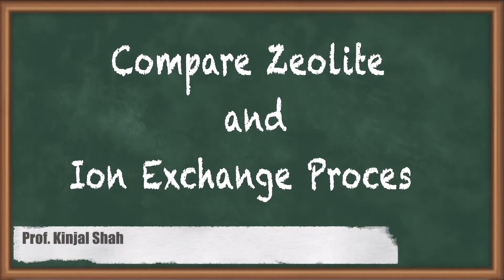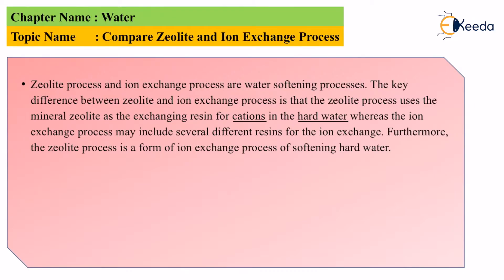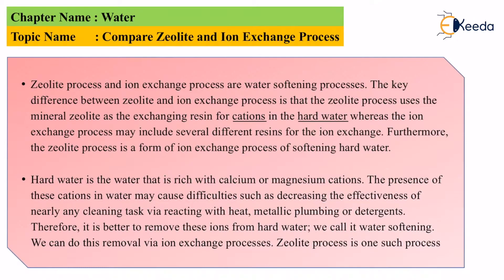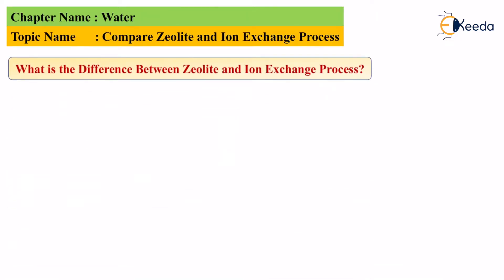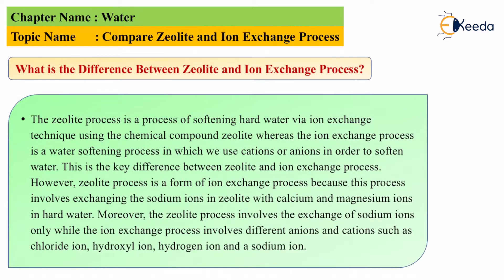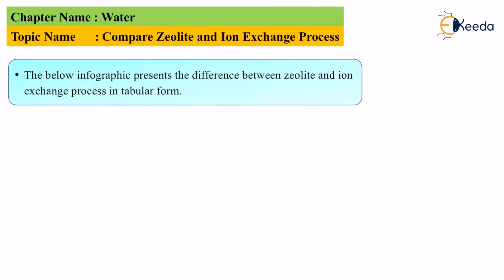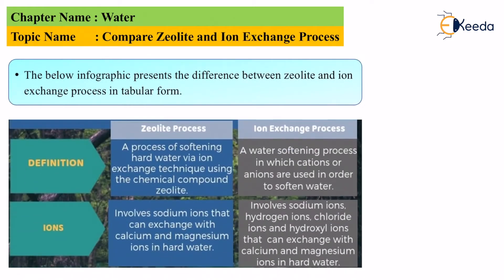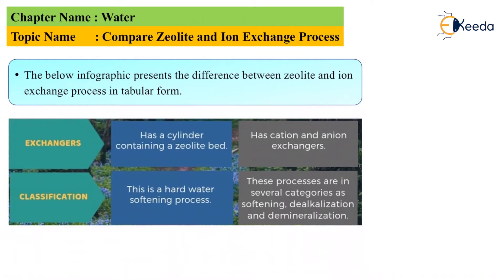Compare Zeolite and Ion Exchange Process - Water - Engineering Chemistry 1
Video Name - Compare Zeolite and Ion Exchange Process

Chapter - Water

Happy Learning